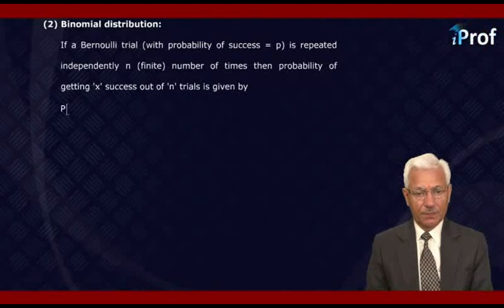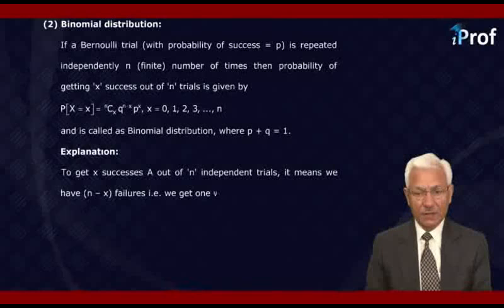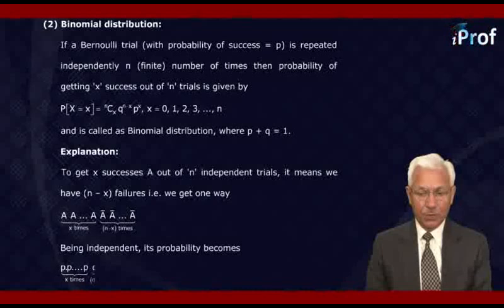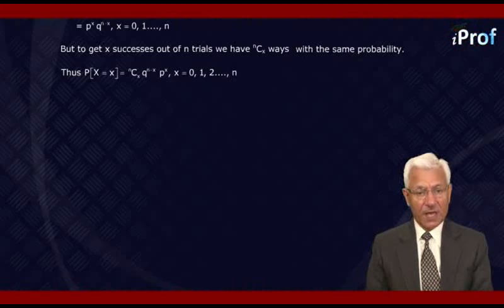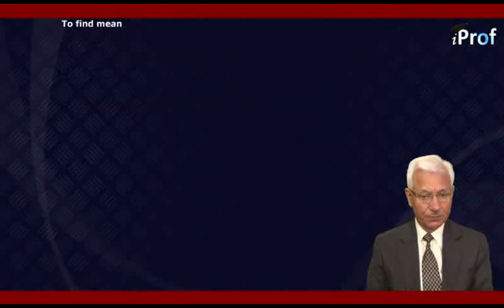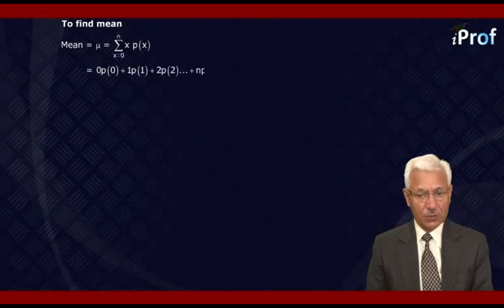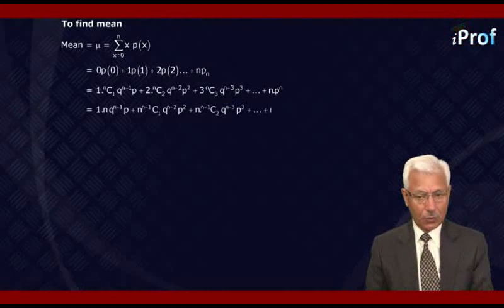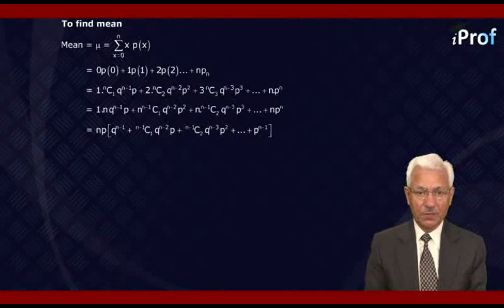Binomial Distribution in Probability | IIT JEE Math Video Lecture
This video explains all about Binomial Distribution in Probability and finding mean. This video is helpful in IIT JEE preparation. For more videos related to IIT JEE Math,